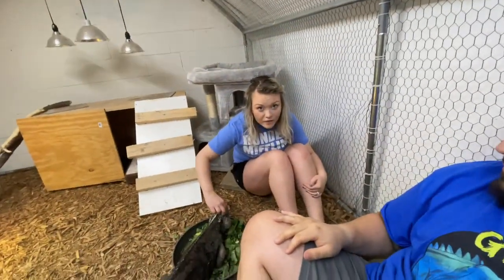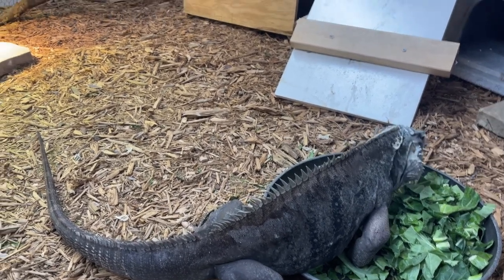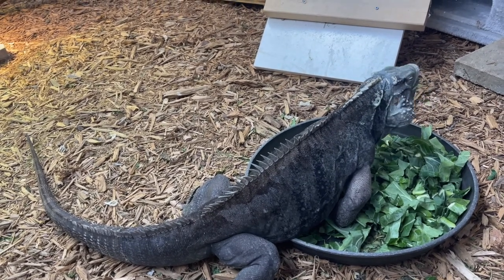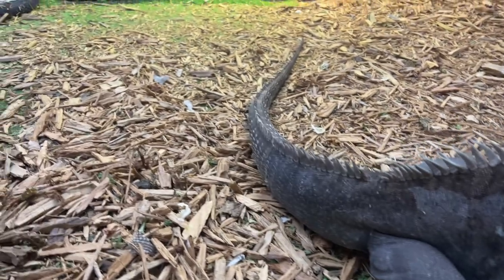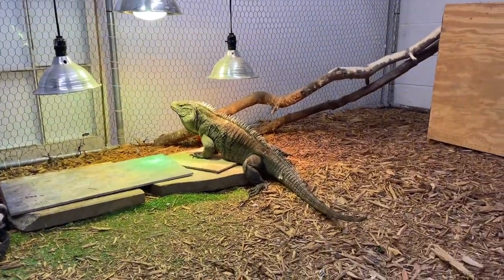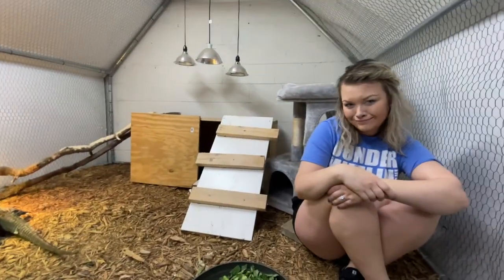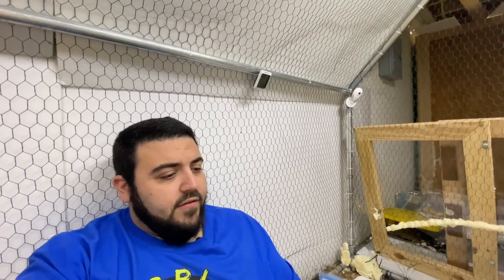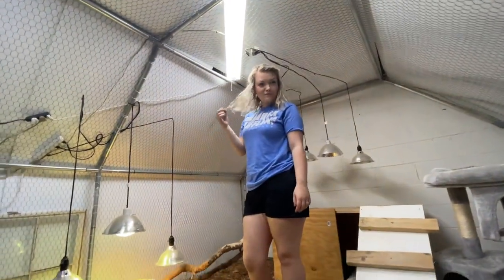SPECIES SPOTLIGHT: GRAND CAYMAN BLUE ROCK IGUANA, CYCLURA LEWISI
In this new series, we pick a species, or subspecies, and talk about them. Not necessarily how to care for them, but some of their history, conservation, fun facts, etc. If there is something you want to see, please let me know!

*I am using a new wireless mic so the audio does sound a little crackly. I am still experimenting with it, so please cut me a little slack :)